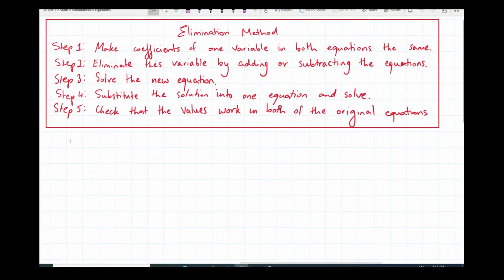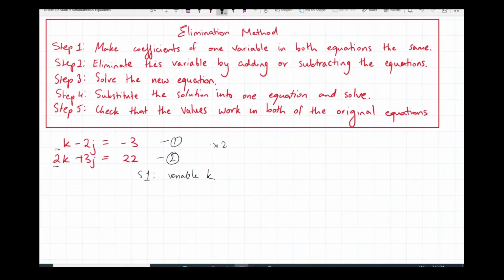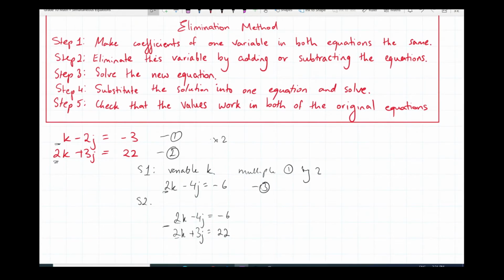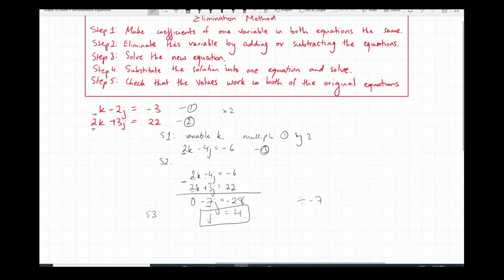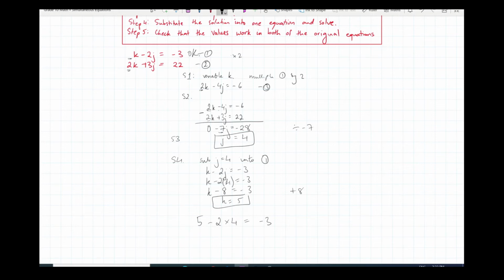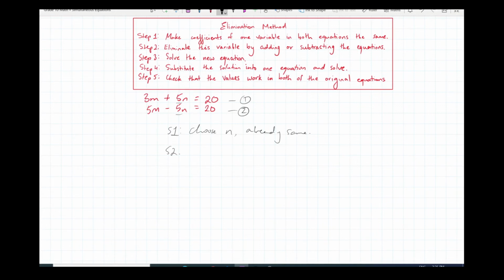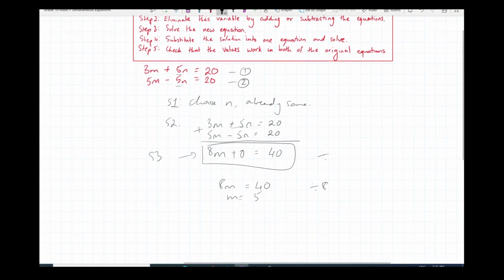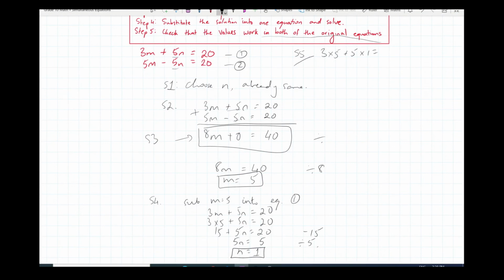Elimination Method Simultaneous Equations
Quick and easy rundown of the 5 steps in Elimination Method to Solve Simultaneous Equations.